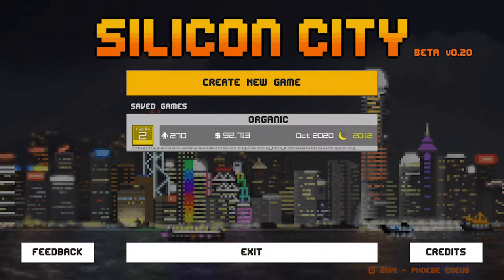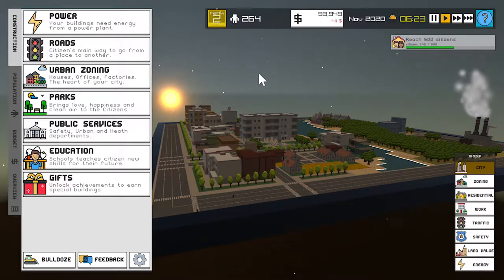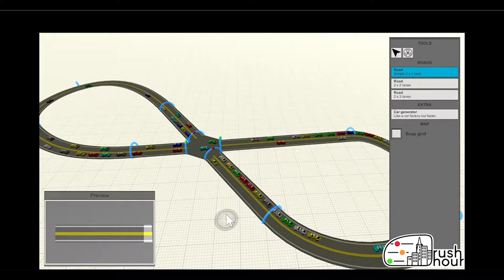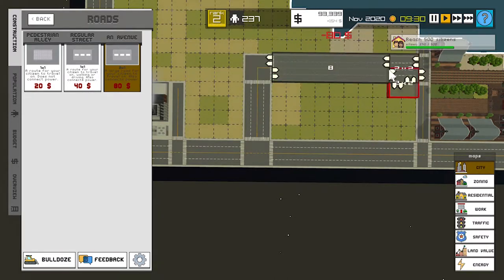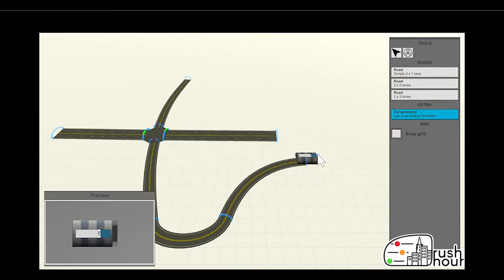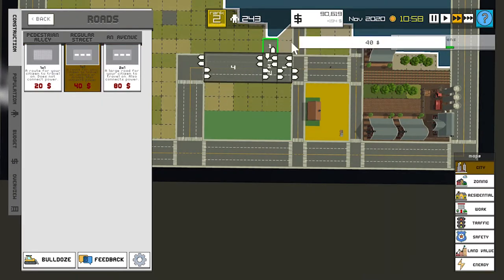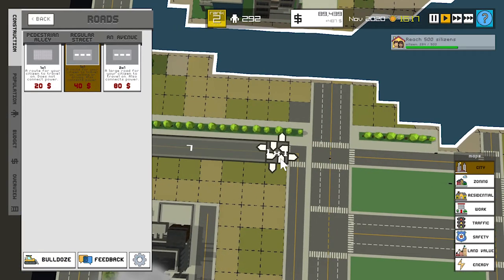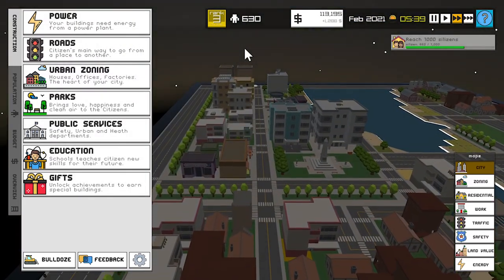Silicon City + Rushhour = EPIC traffic simulation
A brief update on what's going on with the development of the new  update of the game, with an EPIC road feature.

Discover the integration or RUSHHOUR, the previous project of Phoebe Coeus, and how it is going to make SILICON CITY a reference in gaming for city traffic.